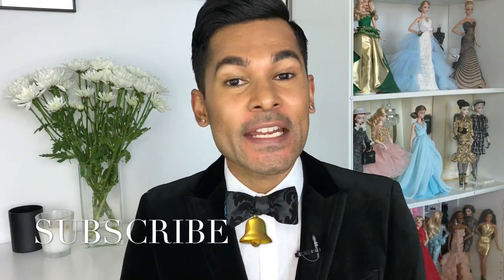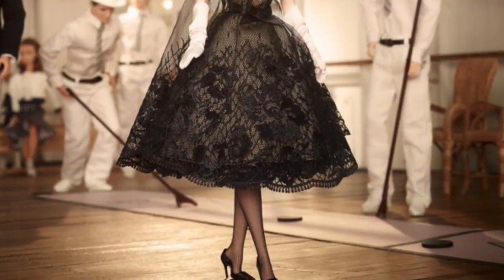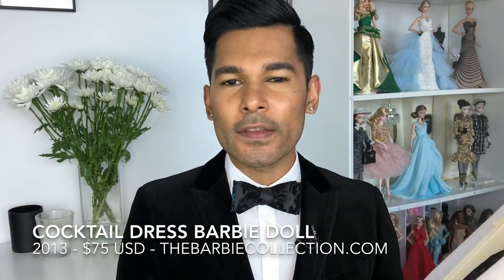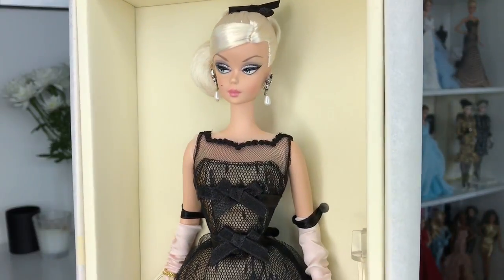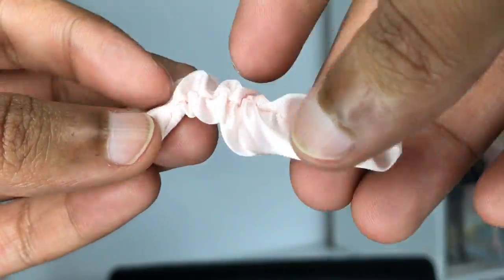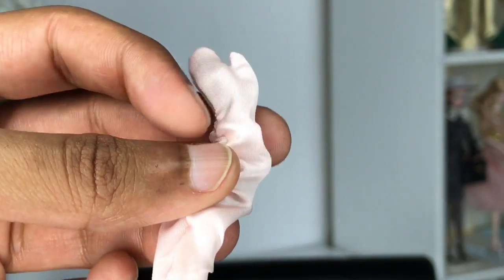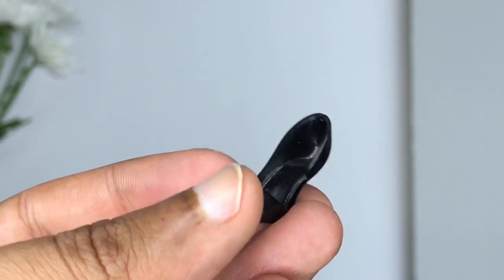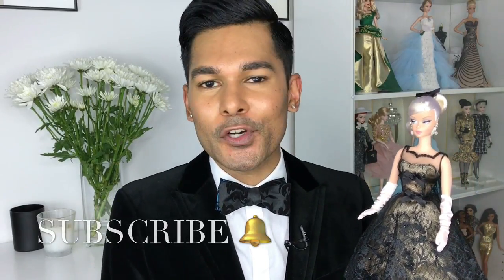COCKTAIL DRESS Barbie Doll - Barbie Collector - Review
Lace perfection!!

Visiting my doll archive to debox this supreme beauty, Cocktail Dress Barbie, who is part of the BFMC 2013 Collection. Dying for her lace dress and couture details, OMG.

* Photo of Cocktail Dress Barbie Doll copyright Mattel

xoxo
Suresh